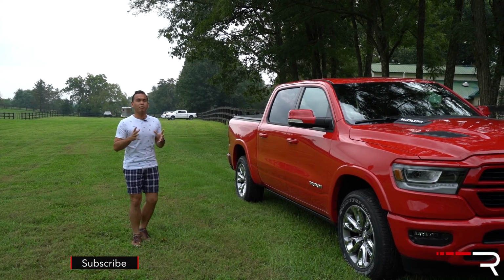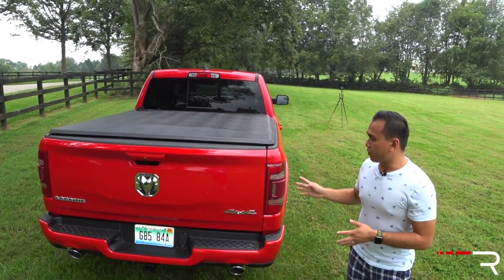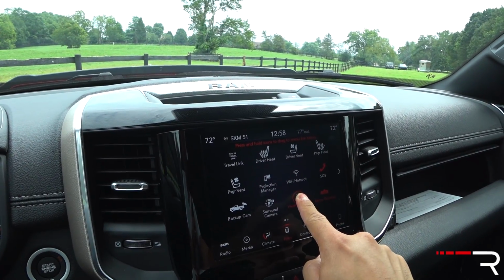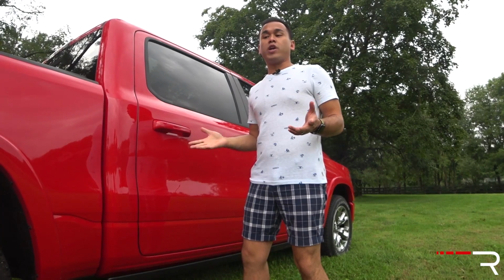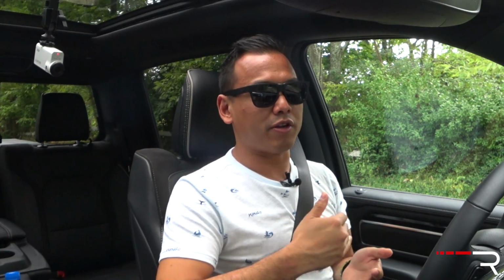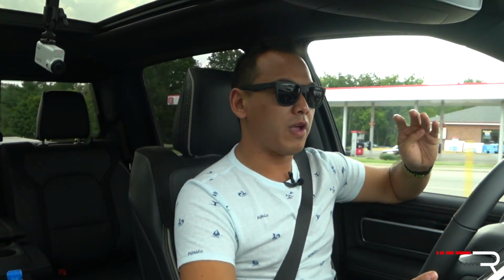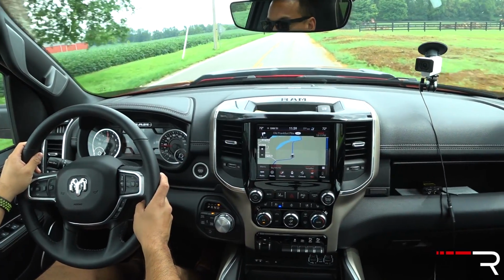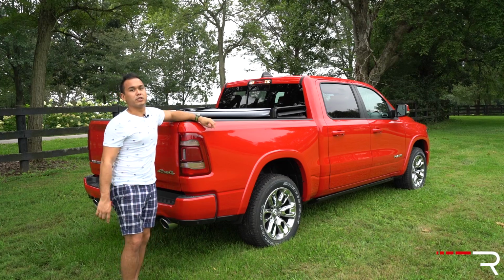2019 Ram 1500 V8 eTorque – Please Don't Call It A "Hybrid"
With so much new competition in the hottest segment here in America, FCA invested heavily in the next-generation Ram 1500 for 2019. Part of that investment involved a huge commitment to improving fuel efficiency so for 2019, Ram is offering 2 new eTorque mild hybrid powertrains. Ram says it will improve efficiency by up to 10% and offer up an additional 90-130 ft.lbs of torque instantly, to help spin up the gas engine after the idle/stop function kicks in. The result is a truck that has improved acceleration versus the non-eTorque engine AND the next generation of start/stop technology. Buyers looking to keep 8-cylinders under the hood and enjoy better MPG should put the new Ram at the top of their list.